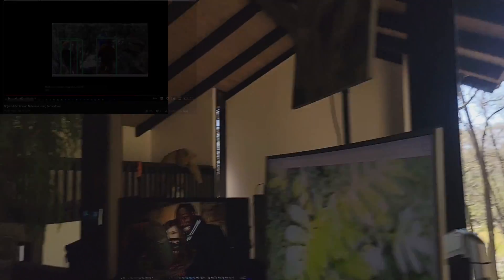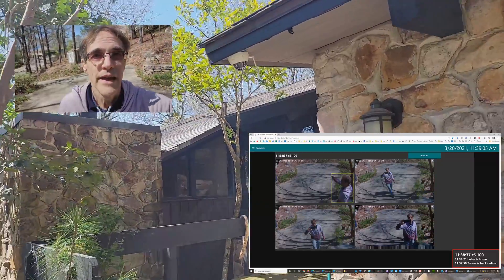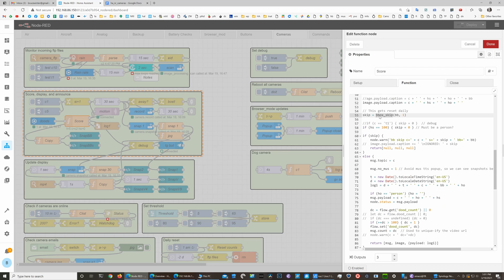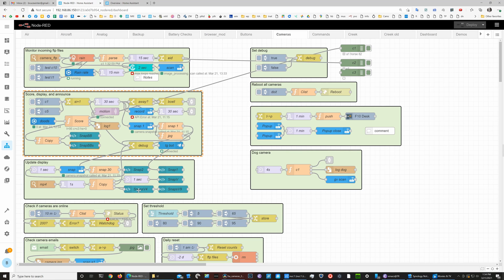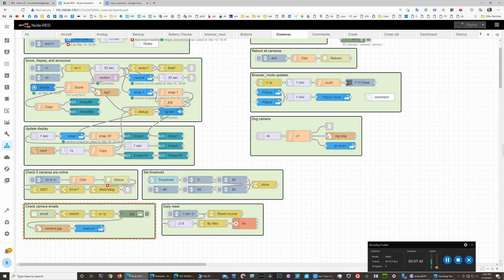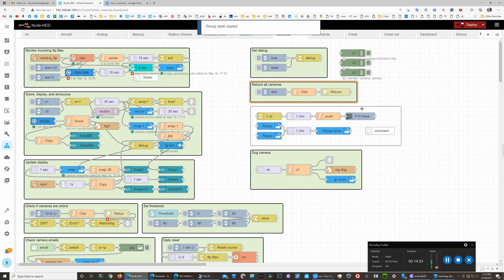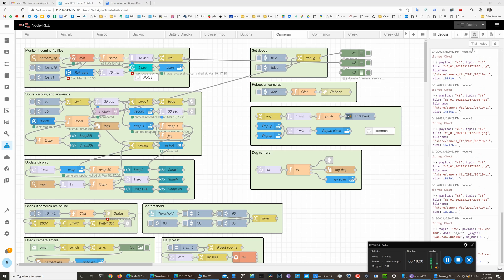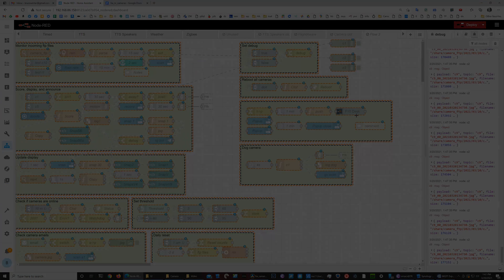Camera monitoring with Node Red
An overview of how I use Home Assistant, DOODs, and Node Red to do object motion  detection and display security cameras feeds on home photo displays.  Also share a few Node Red tips and some annoying barking dogs.

0:00 Intro
0:45 Demo 1
1:45 Code walk through
5:47 Demo 2
6:12 Node Red tricks
9:23 Outro